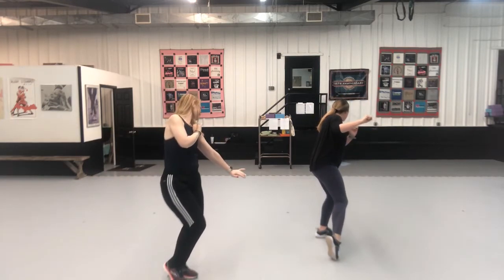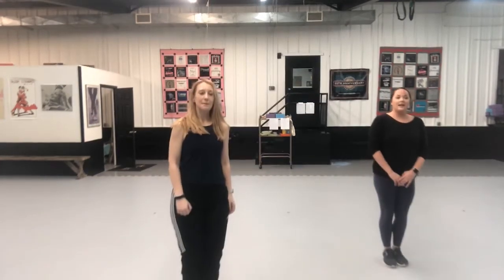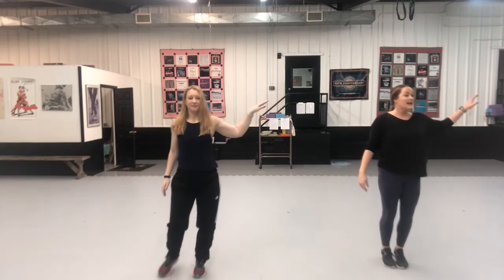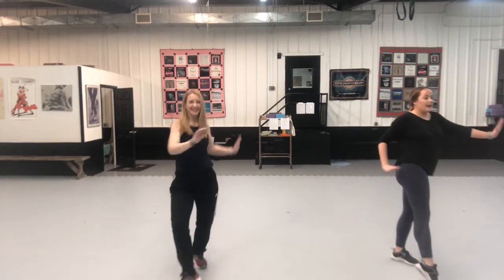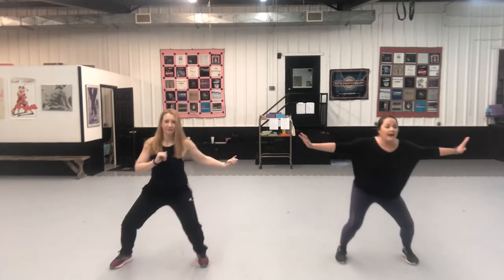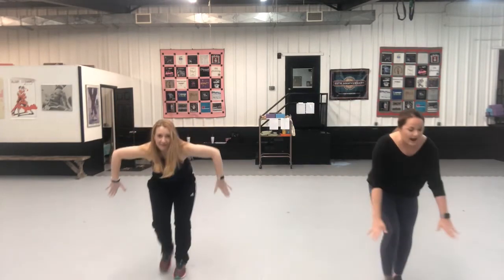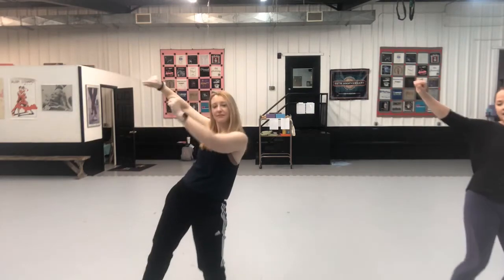“Medicine”- for Girls Inc. Owensboro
ODT misses our regular classes and times with the amazing and inspiring girls at Girls Inc. Owensboro! So...Ms. Natalie and Ms. Jennie made you a short combo to keep your spirits up and your dancing alive!! Share your videos with us! We can’t wait to see you dance! Special thank you to Ms. Courtney and Ms. Tish for keeping Girls Inc. Owensboro going during this challenging time!